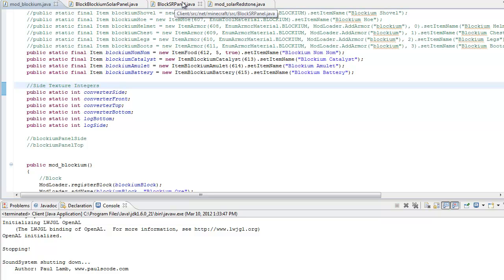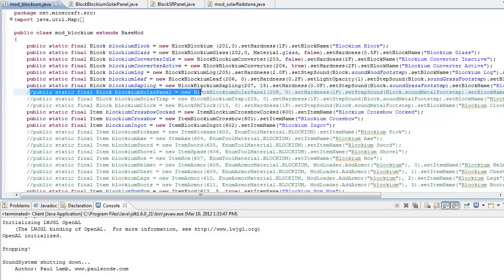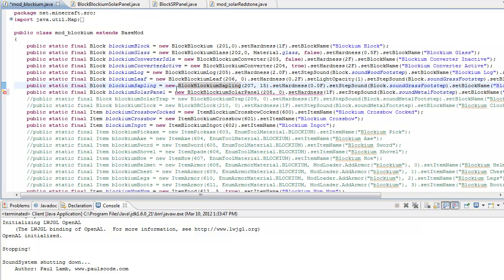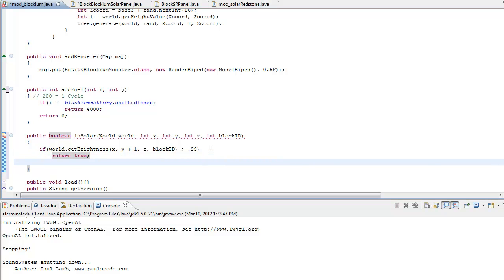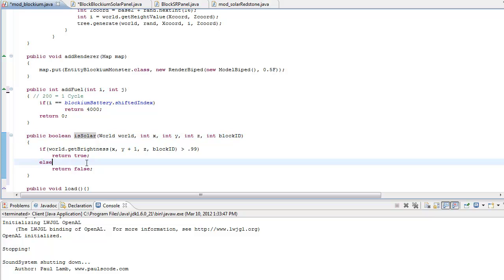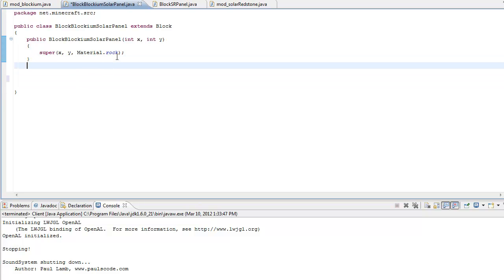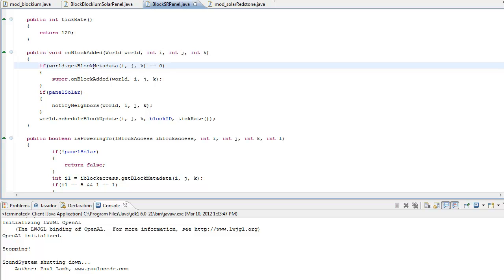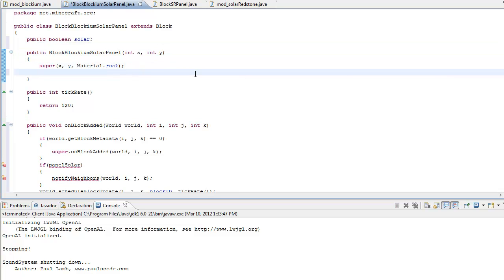Minecraft Modding Made Easy: Solar Panel, Brightness, & Redstone Power! Part 1 (HD)